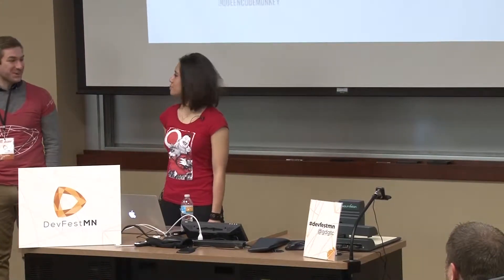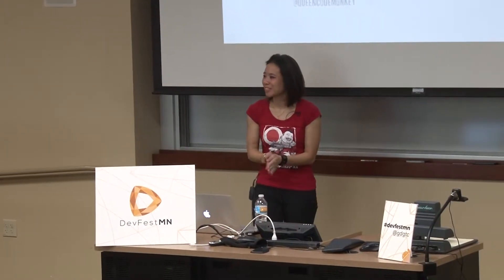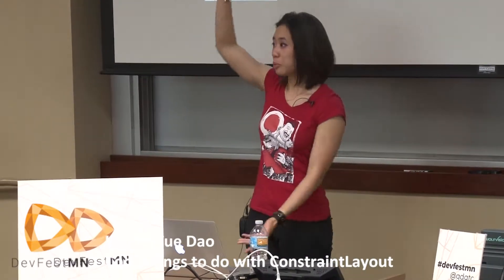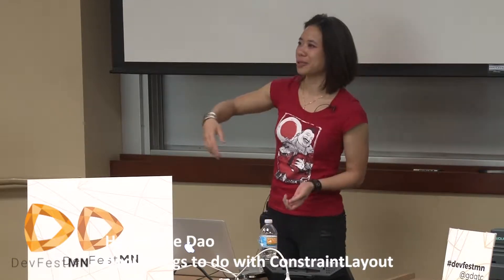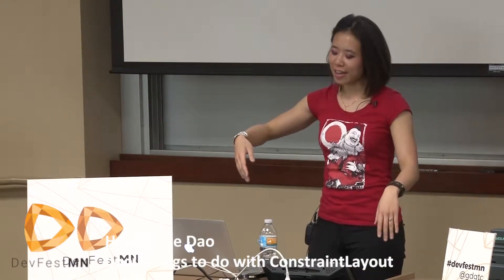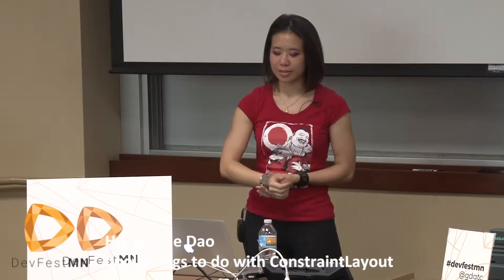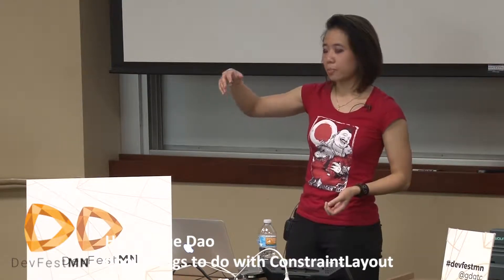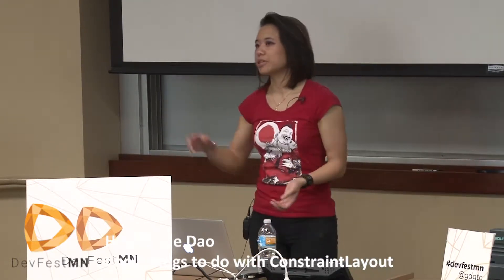2017 DevFestMN Huyen Tue Dao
ConstraintLayout for Android